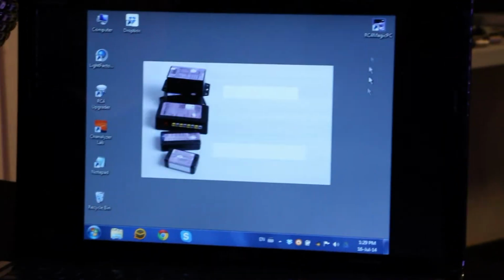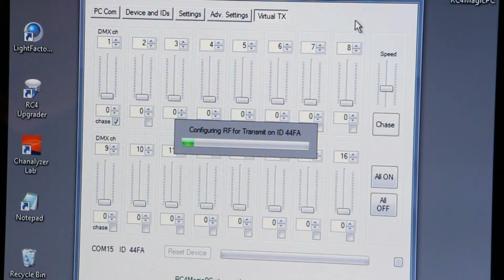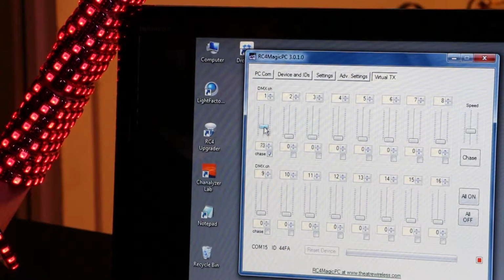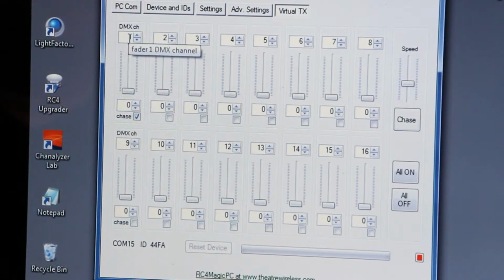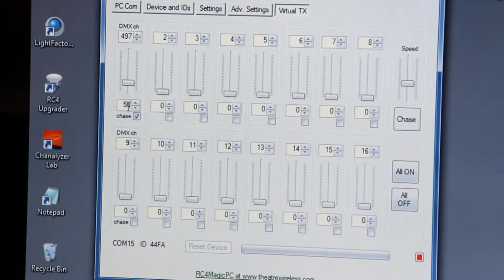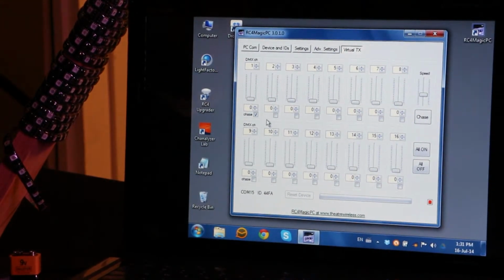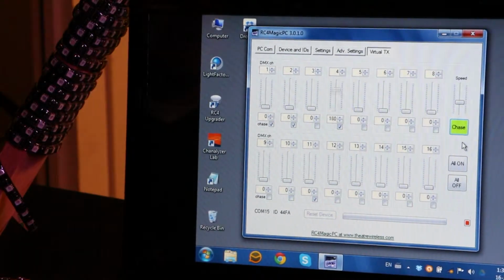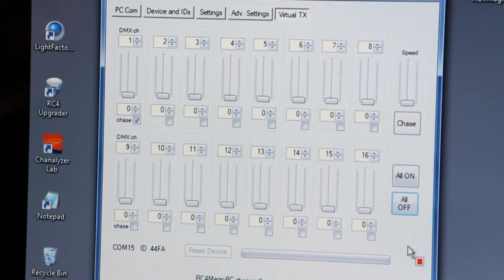RC4MagicPC: Using the 16-Fader Virtual TX Tab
RC4MagicPC is great for remotely configuring RC4Magic dimmers.

The virtual TX tab provides an easy way to test props and set pieces in your shop, even if you don't have a DMX console nearby.

Real Easy.TM